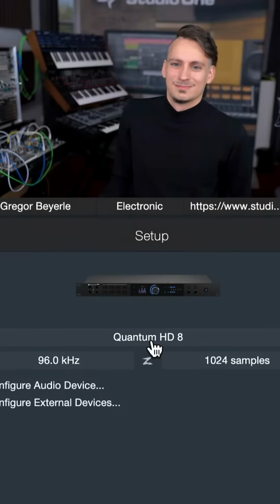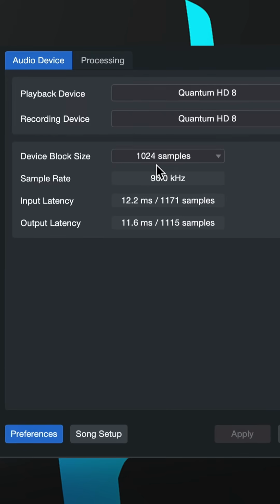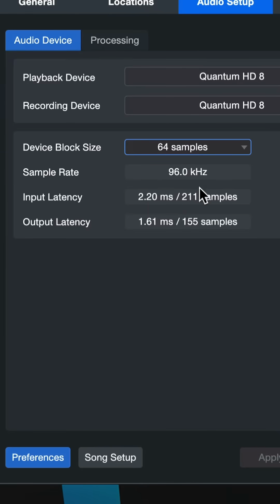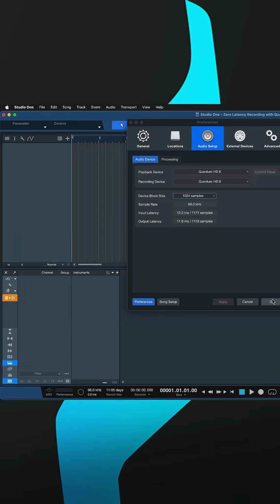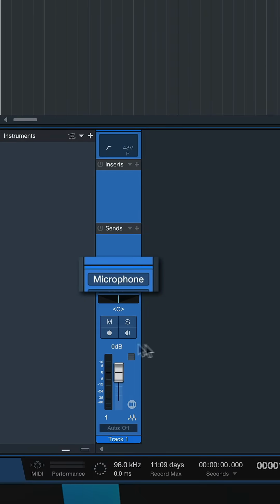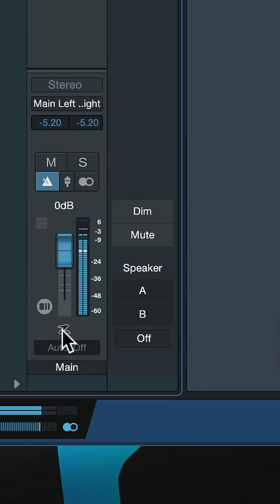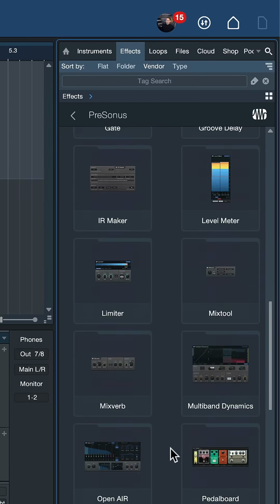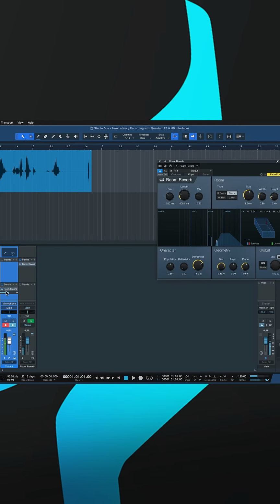Zero Latency Monitoring with a Quantum audio interface and Studio One Pro | PreSonus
Did you know that you can achieve ultra-low latency monitoring when using Quantum audio interfaces with Studio One Pro? In this Studio One tutorial, PreSonus product specialist Gregor Beyerle demonstrates exactly how to do this.